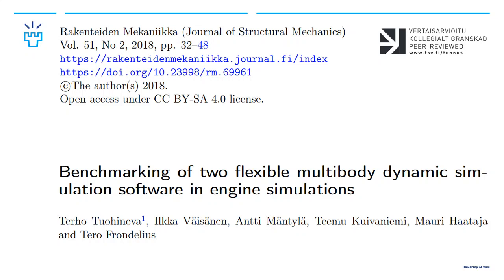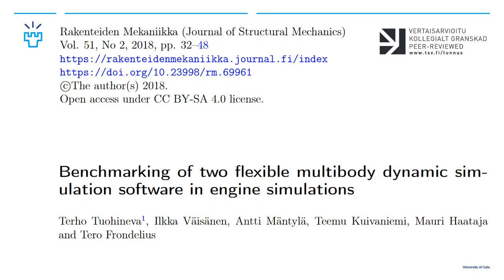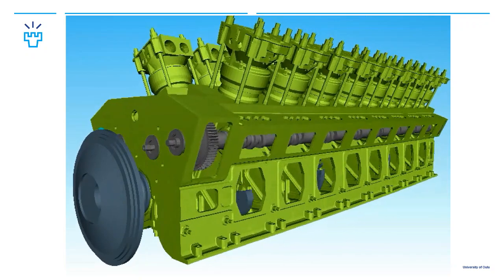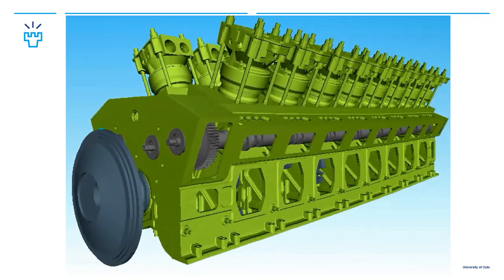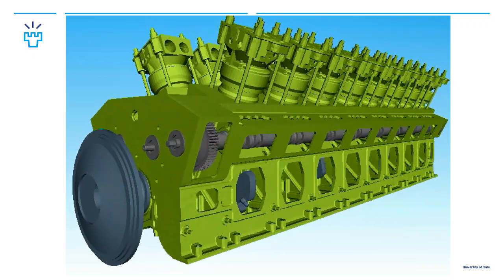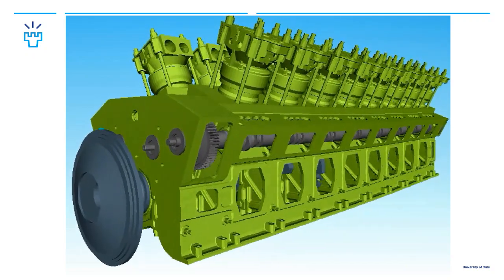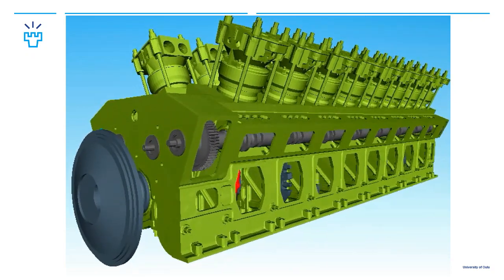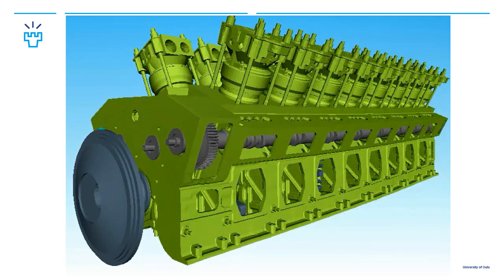Benchmarking of two flexible multibody dynamic simulation software in engine simulations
This is a sort teaser presentation of the research paper titled: Benchmarking of two flexible multibody dynamic simulation software in engine simulations. The purpose of this video is to give you a brief introduction to the research paper and hopefully motivate you to take the effort of reading it. The paper is open access, meaning it is freely available for everybody. Here is the doi-link to download